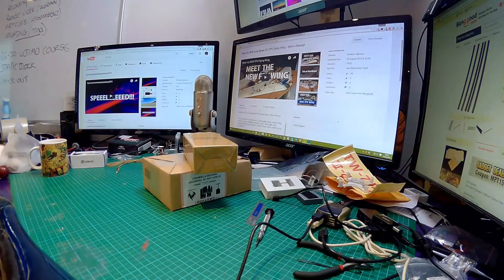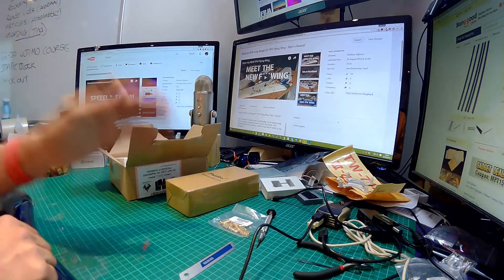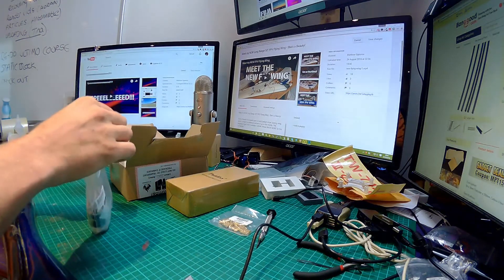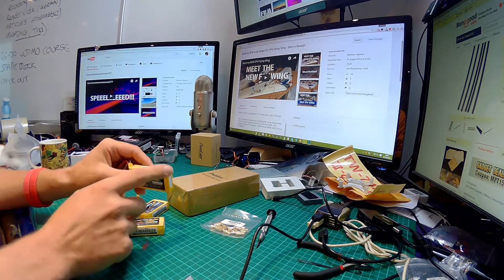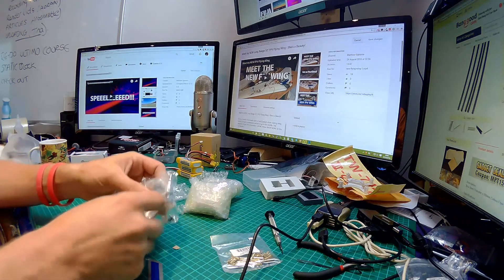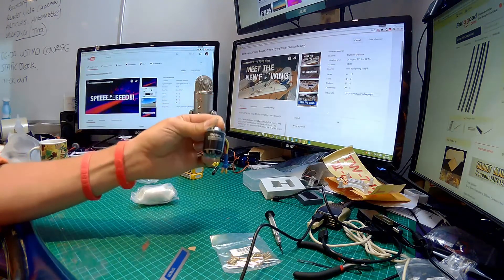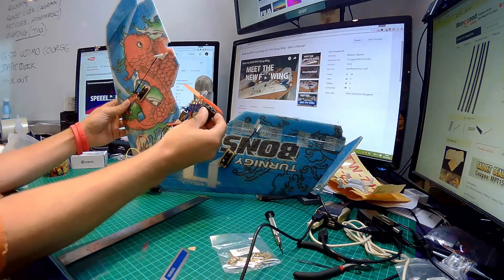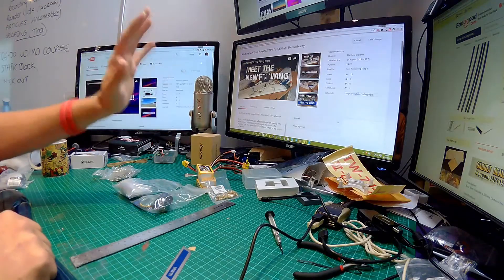In the Mail Today is... MENTAL Motors And... :)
Today is another mail day, yay! Click play to find out what's arrived today & the two "bonkers" projects I'm working on.

NTM Prop Drive 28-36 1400KV
and is to go on the back of a new project. When buying these motors you'll also need the accessory pack

PolyMax 3.5mm Gold Connectors 10 PAIRS
and I've since bought some from Banggood as HK shipping for small items is just silly.

ZIPPY Compact 1000mAh 2S 25C Lipo Pack

Mental Motors
I bought these for two projects, the Fastest WingWing Z-84 project and heck while I'm at it, we might as well rig one up on a Bonzai for poops & giggles.

You can view the current status of the Fastest WingWing Z-84 project in the dedicated playlist

Matt